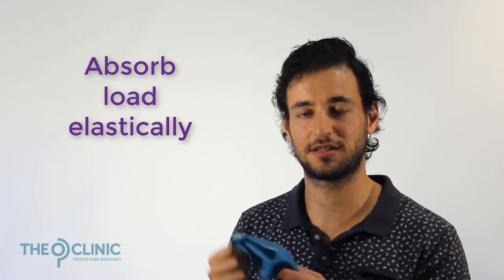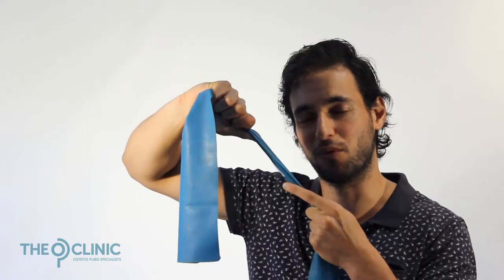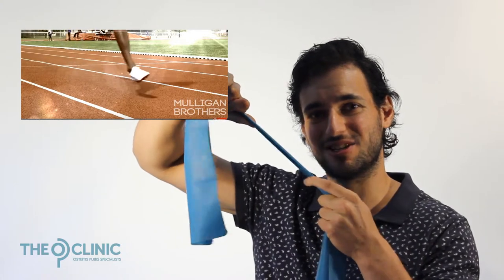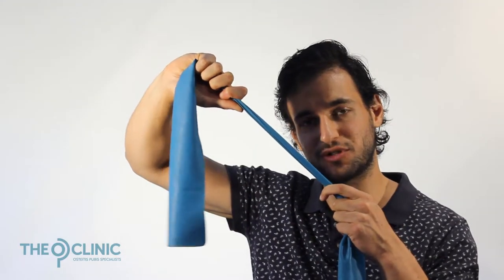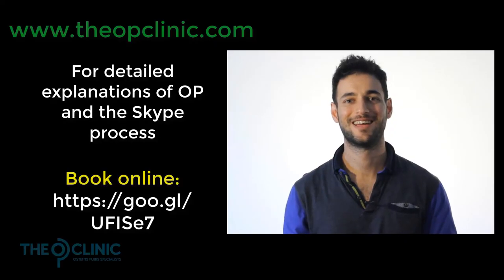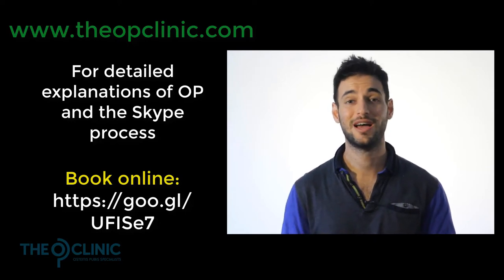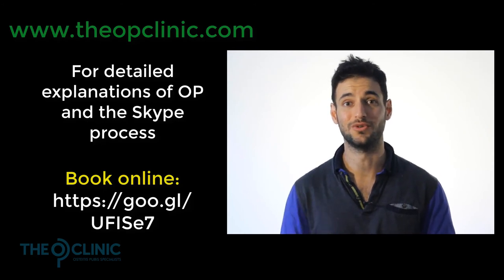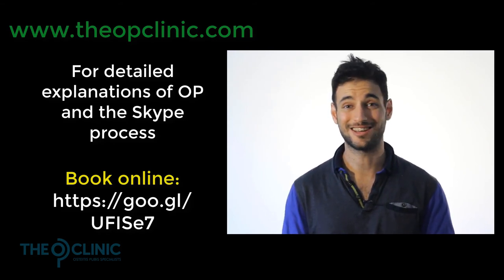Understanding OP: Muscles vs Fascia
This video discusses the differences between muscular and fascial activation, and how OP patients have lost their fascial elasticity. For more detailed information and a complete guide to the causes of Osteitis Pubis, and how to fix it please or book in for a free 20 min skype consult